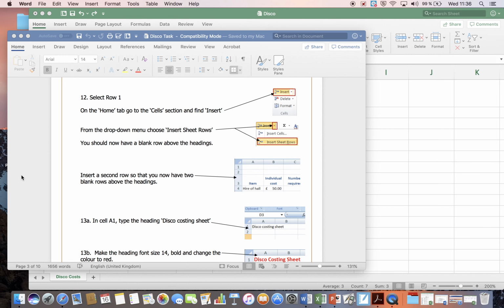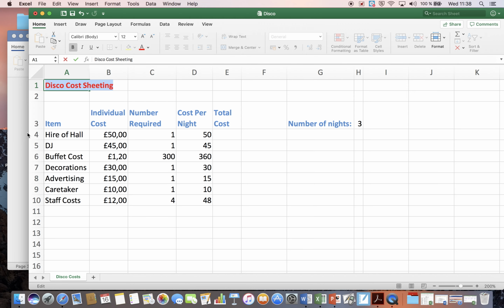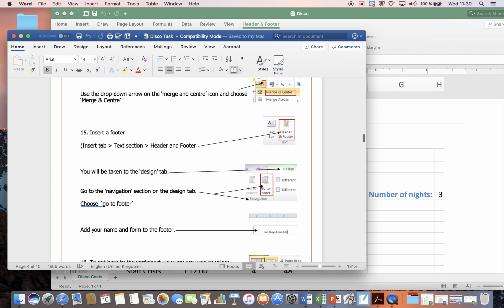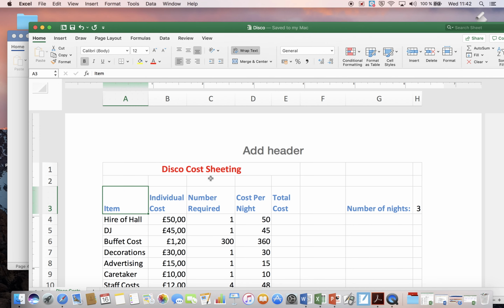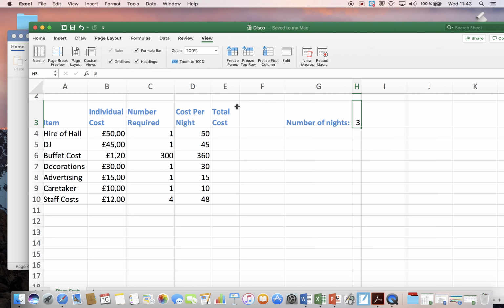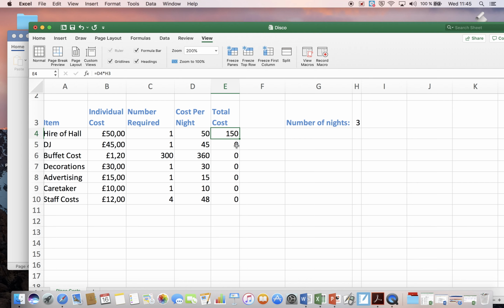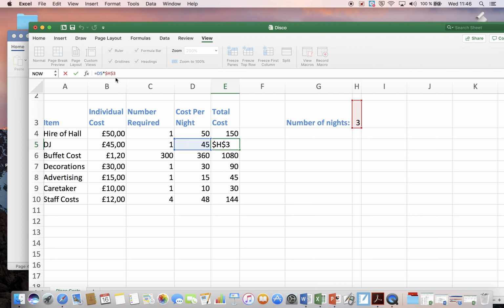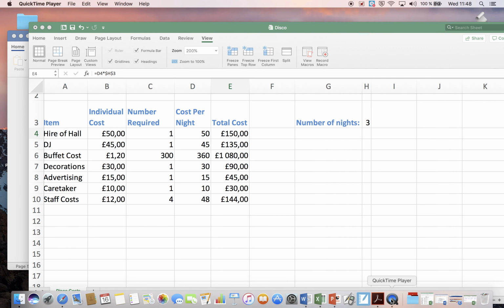YR 8 excel disco prt2